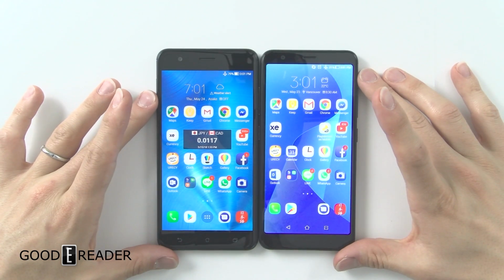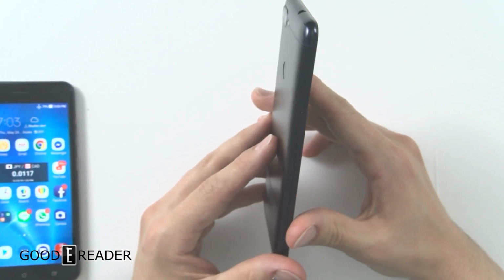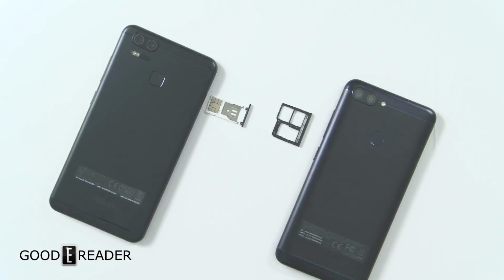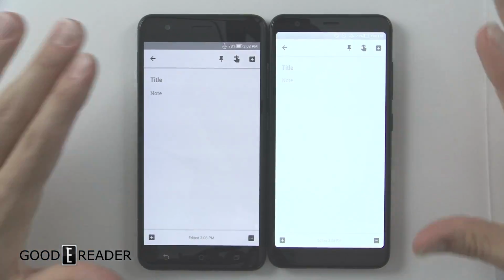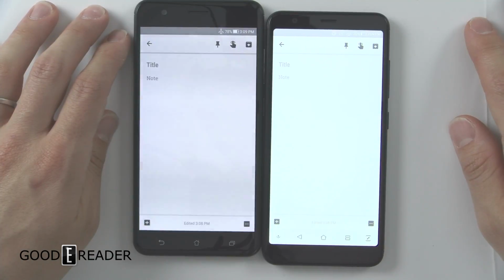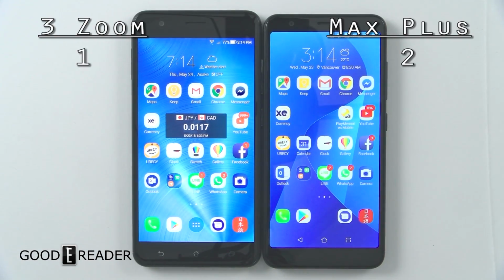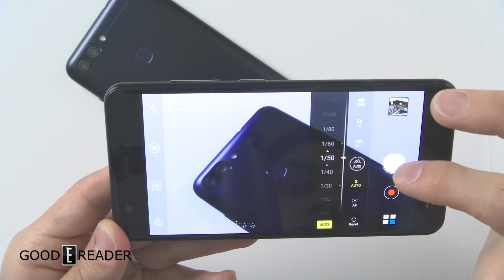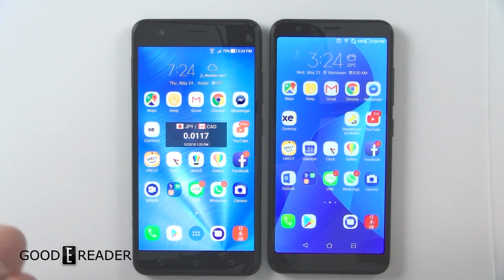Asus Zenfone 3 Zoom vs Zenfone Max Plus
One is big, one is small with a big screen... Wait what? Watch the review to find out !

MAX PLUS:
MediaTek MT6750T Octa-core 1.5 GHz
16 MP + 8 MP Rear Camera 8 MP Front-Facing Camera
3GB RAM 32GB Up to 2TB MicroSD (TF Card)
5.7" 2160 x 1080
Non-removable Li-Po Battery 4130mAh

3 ZOOM:
5.5-Inch unlocked Dual SIM smartphone with AMOLED Gorilla Glass 5 display, 1920 x 1080 FHD resolution; Android Nougat 7.1.1
Dual rear camera - 12 MP/12 MP with 2.3X optical zoom, 4K video recording and 13 MP front camera.
5000 mAh non-removable battery with reverse charging
Qualcomm S625. 3GB onboard memory and 32GB storage with microSD card slot (expandable up to 2TB)